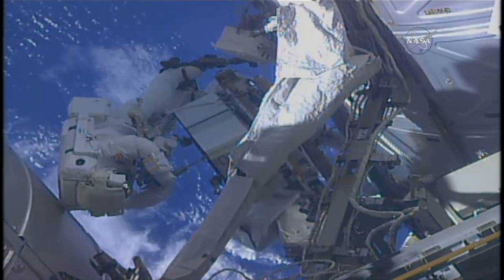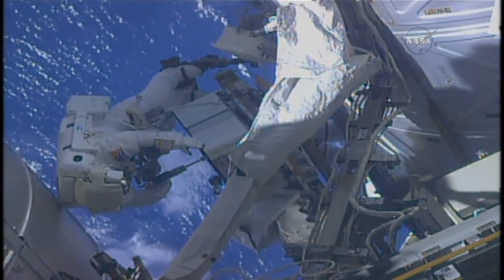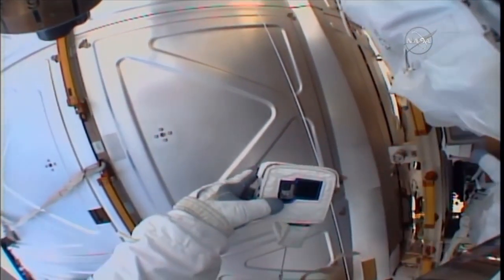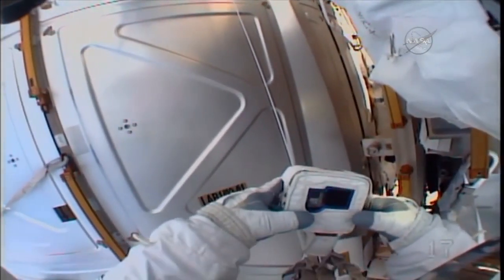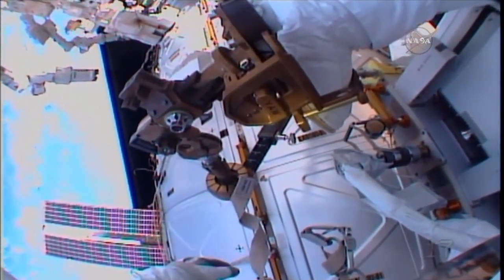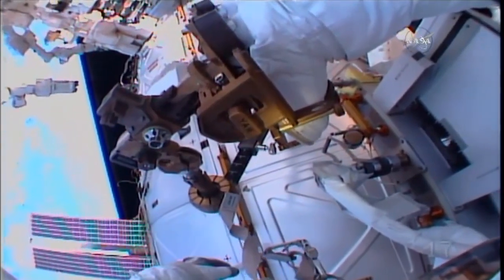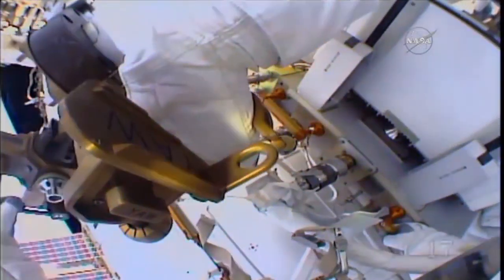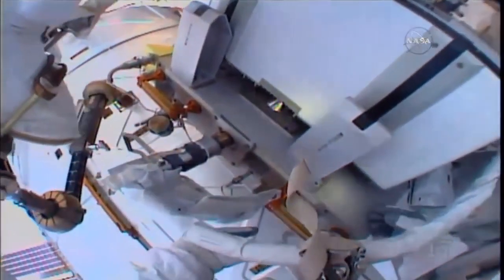NASA Astronaut Left Camera SD Card at Home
Oops. Video by NASA.